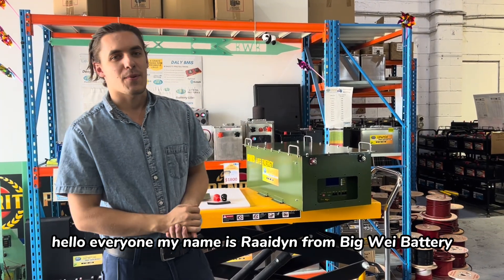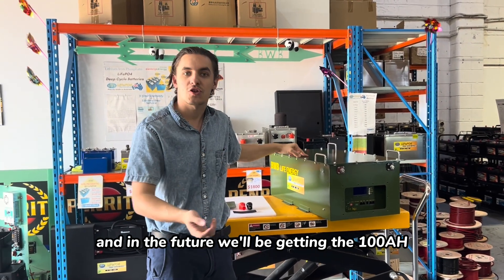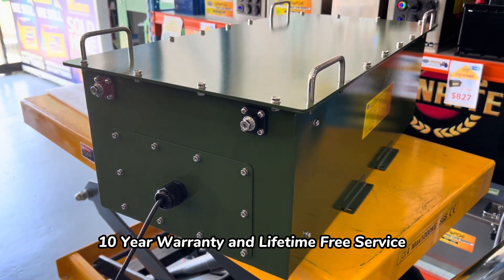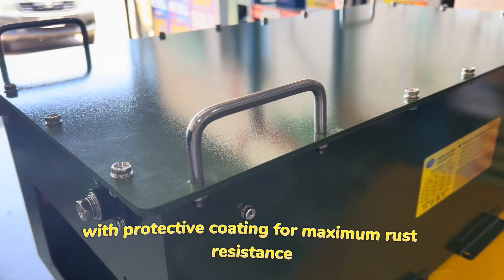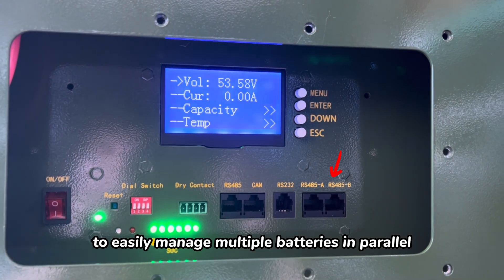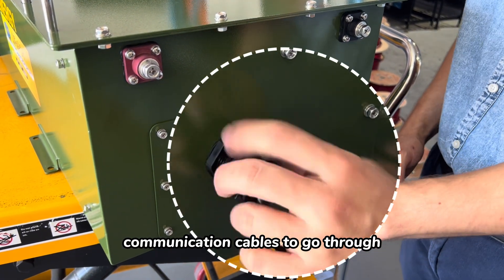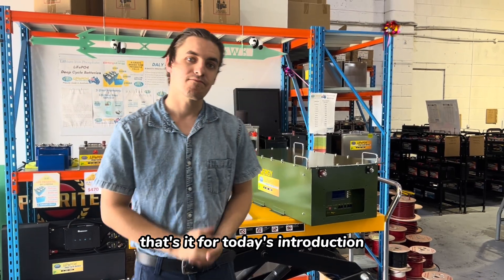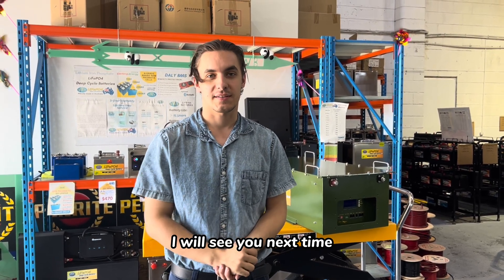Home Energy Storage LiFePO4 Batteries 48V 280Ah 10-year warranty Made In Australia Big Wei Battery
BIG WEI BATTERY is a battery company based in Brisbane that designs and manufactures all LiFePO4 lithium batteries in-house.
Their LiFePO4 batteries have received widespread acclaim on various social media platforms, stemming from the genuine experiences of satisfied users.

The latest addition to their product lineup is the 48V 280Ah 14KWH energy storage battery.
Its unique design caters to the current energy storage needs of Australian households.

With a 10-year warranty, lifetime free service, and IEC 62619 certification, every aspect underscores the brand's trust in its quality and commitment to customer satisfaction.

🏢Unit 4/17 Moss St., Slacks Creek, 4127 QLD
Business Hours: Monday-Saturday, 8:30am-5:00pm.